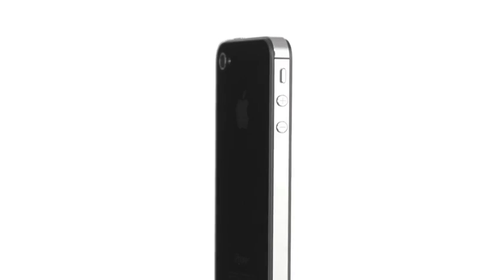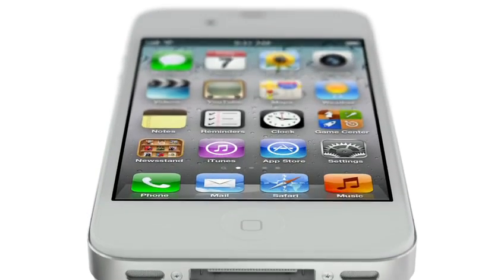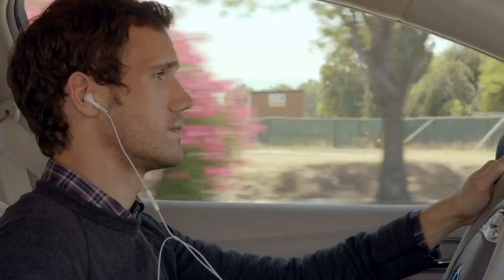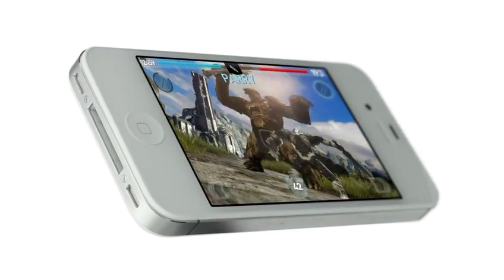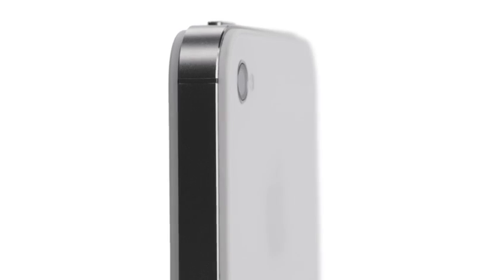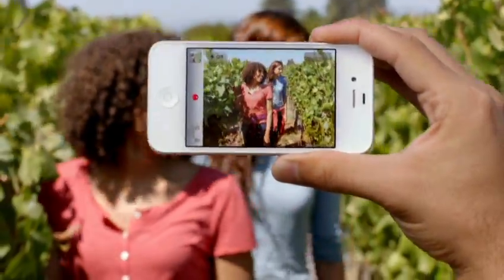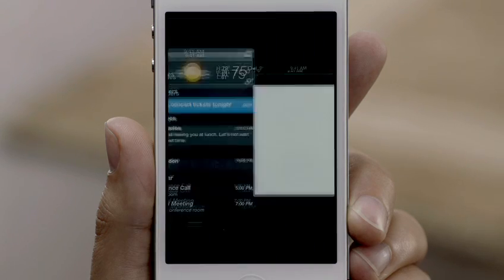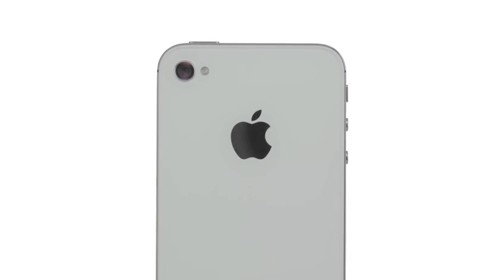Apple - iPhone 4S - The most amazing iPhone yet.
Apple introduces the latest iPhone. iPhone 4S has an upgraded camera, faster downloads and  a new "Voice Assistant"